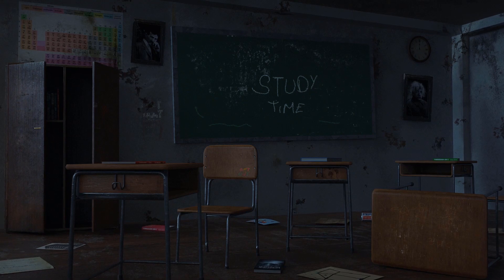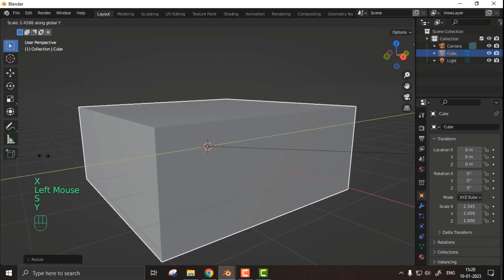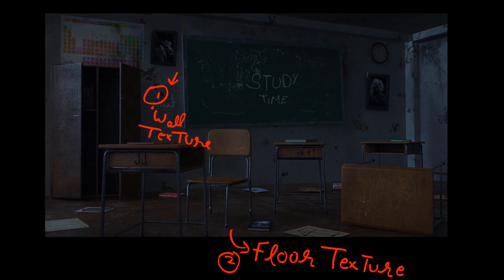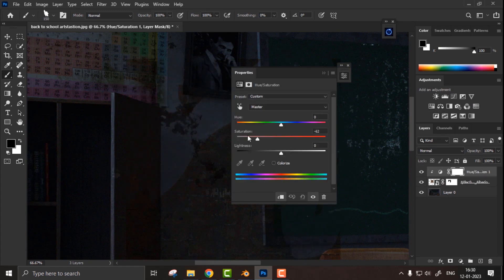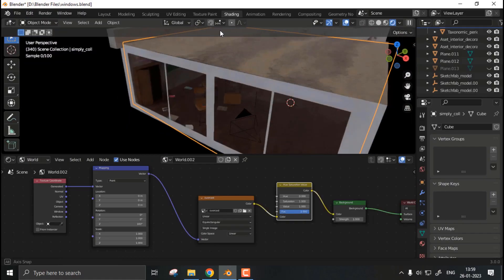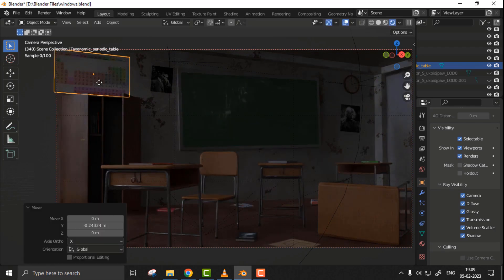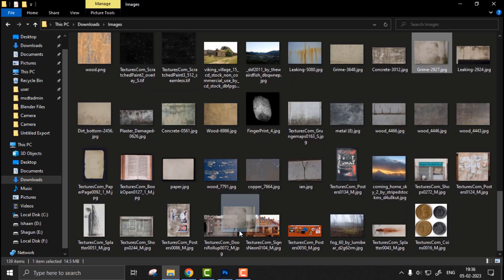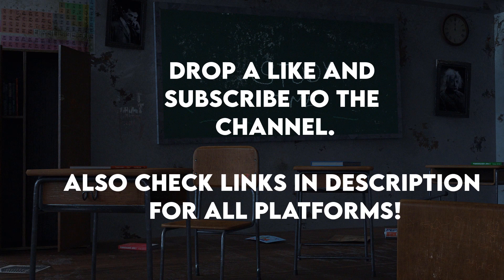Creating Abandoned Classroom in Blender 3D and Adobe Photoshop!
This is my first video where I talk about my 3D Workflow and mixing it with Photoshop. So We start with creating a beautiful interior of a classroom, and then making it look creepy. Watch this from start to end to know how I did it!